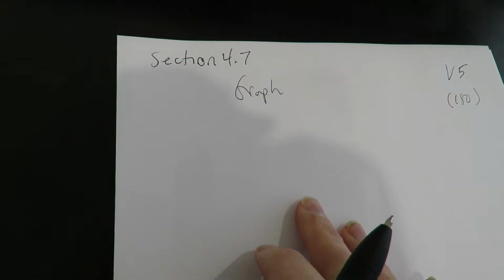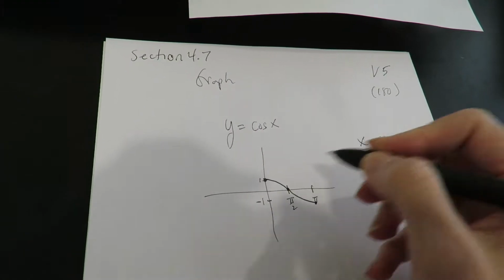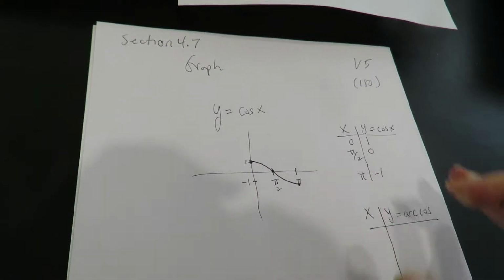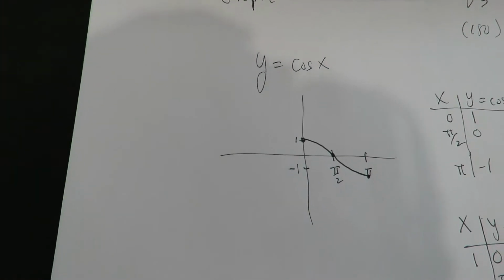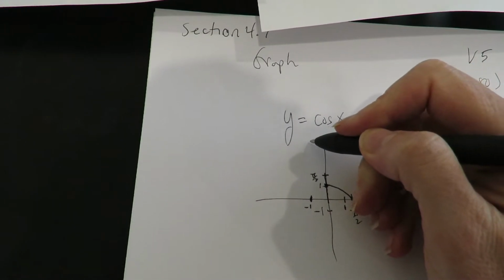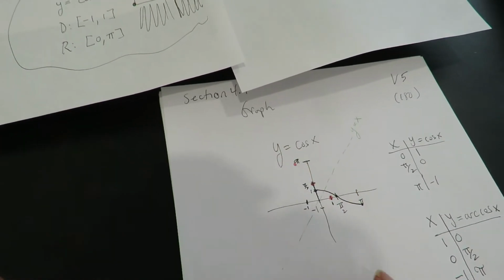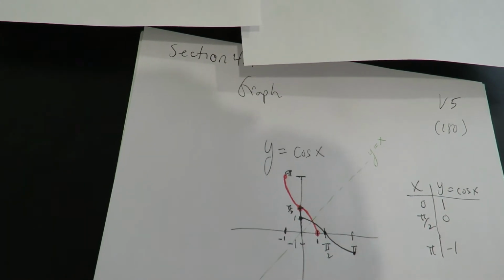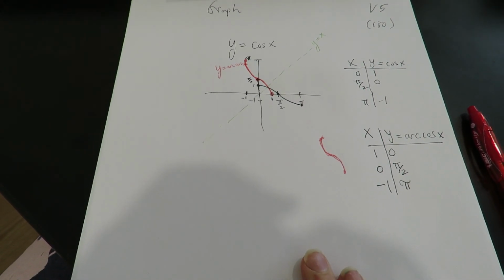(180) Section 4.7- Part 5